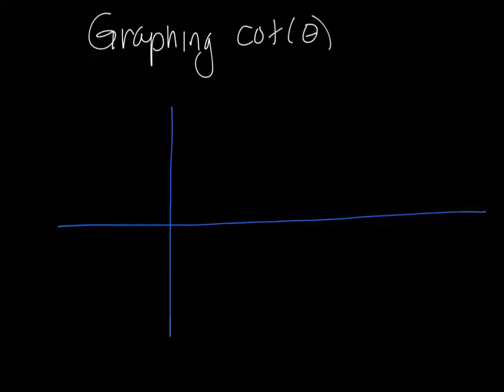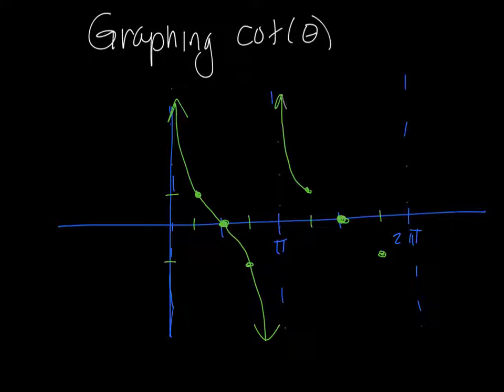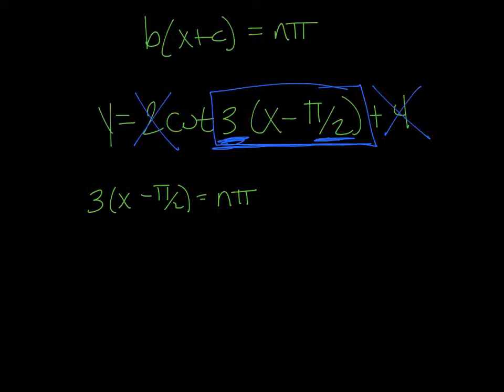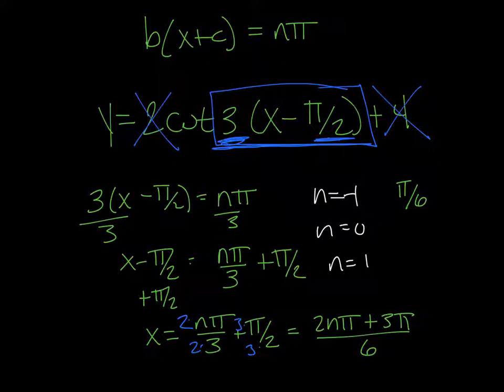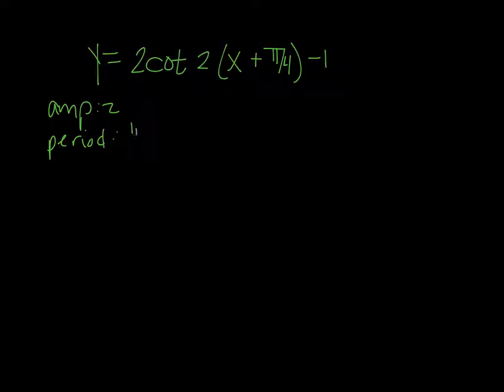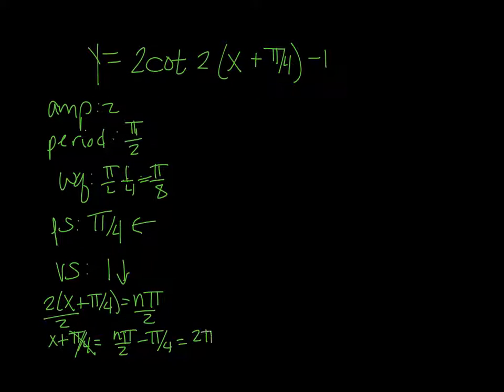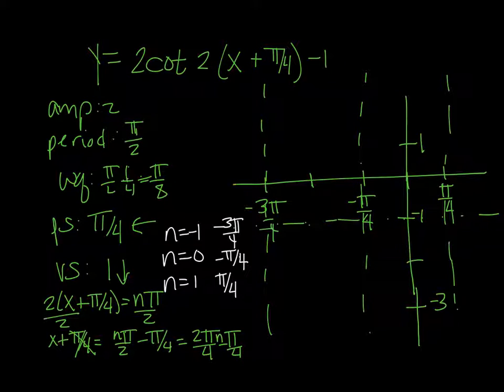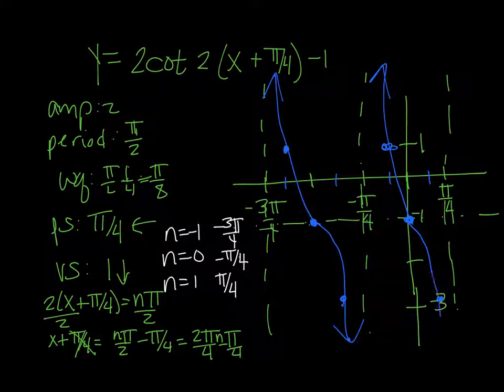T graphing cotangent